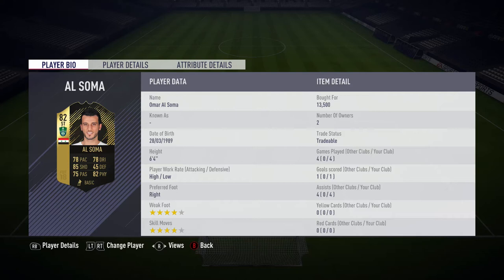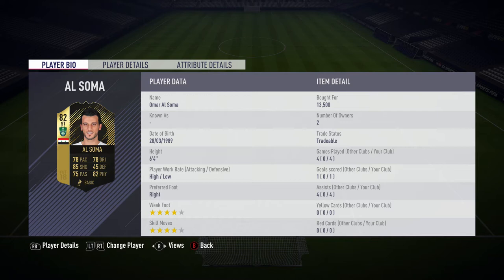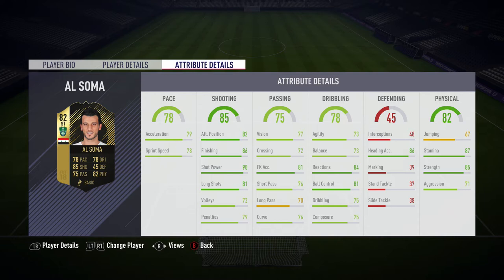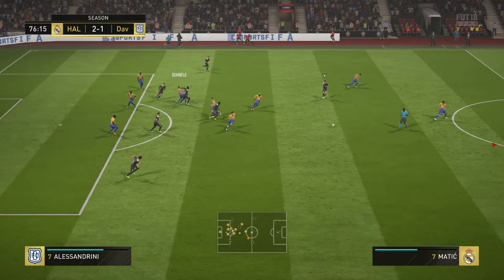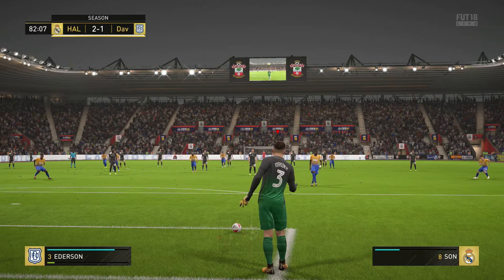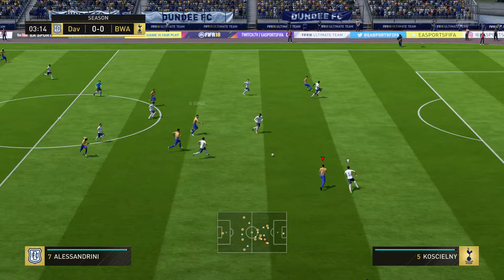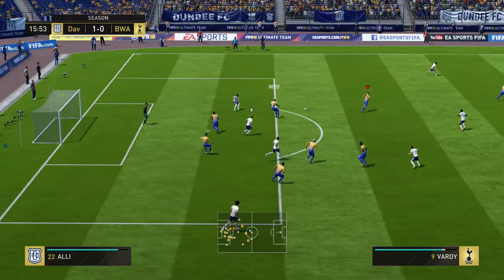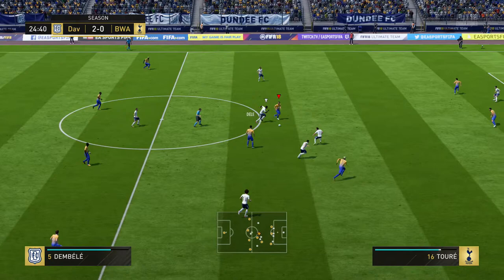FIFA 18 INFORM AL SOMA PLAYER REVIEW! 82 IF OMAR AL SOMA REVIEW! The Cheap Ibra?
Hope you guys enjoyed the video on the cheap zlatan ibrahimovic